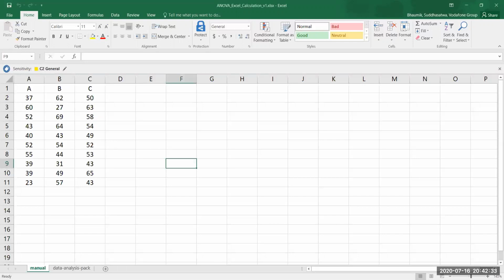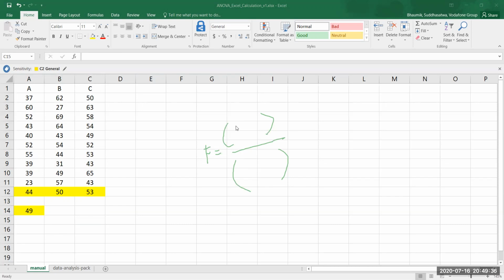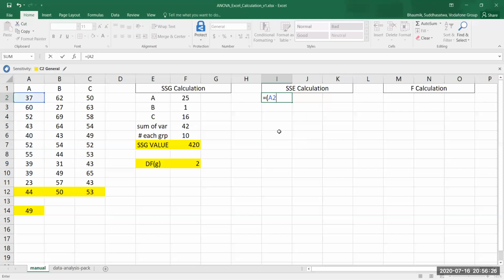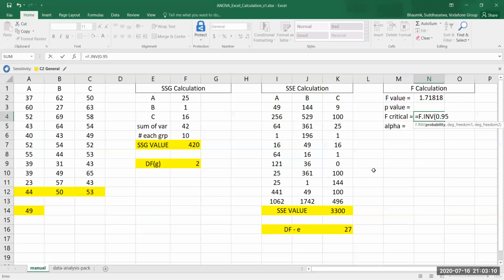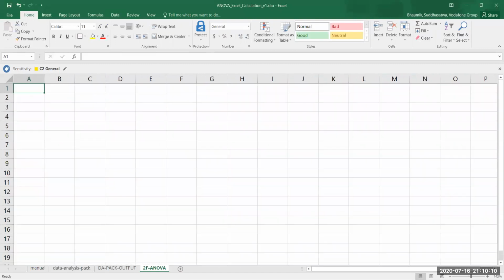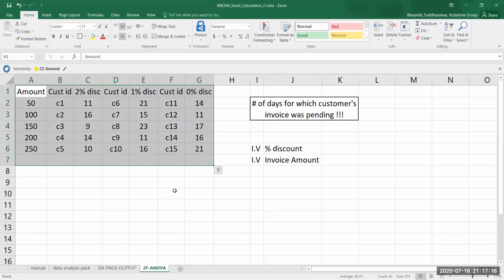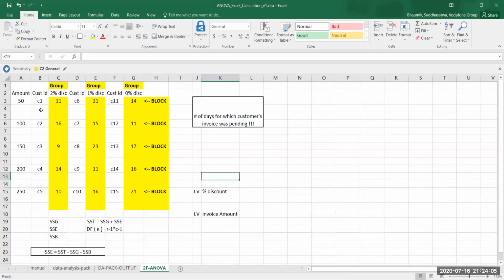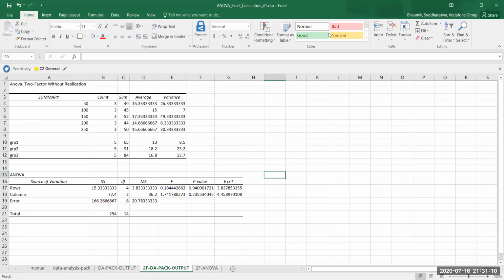Class 59 - Learning Data Science - Statistics & Probability - 16-07-2020